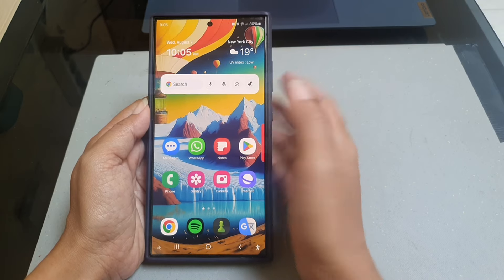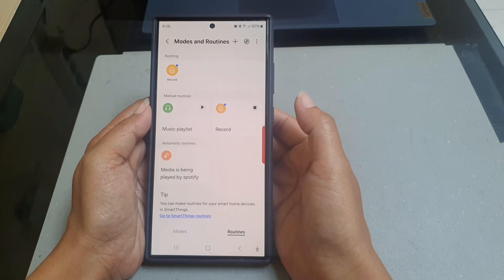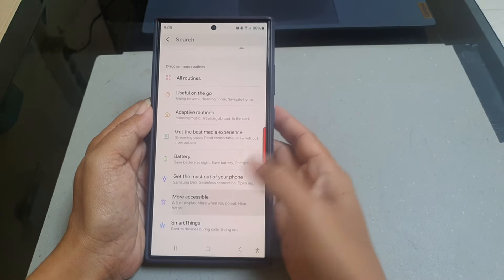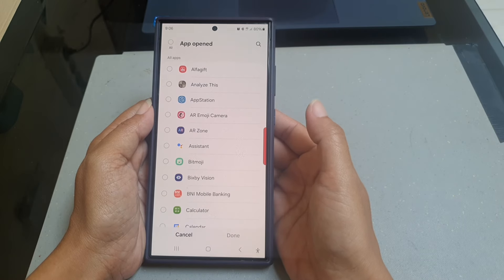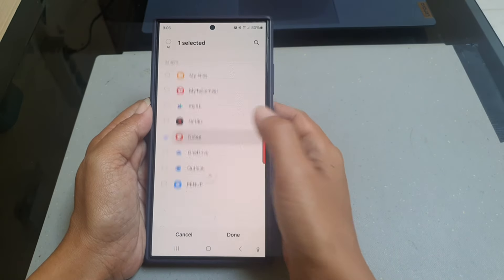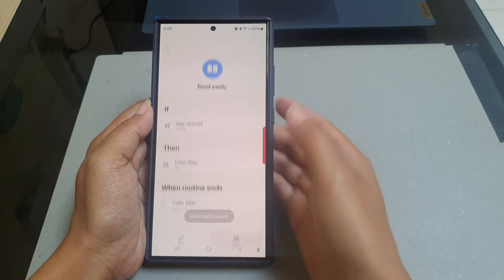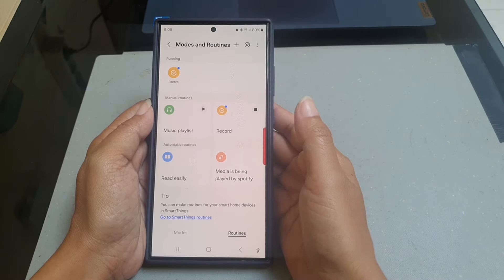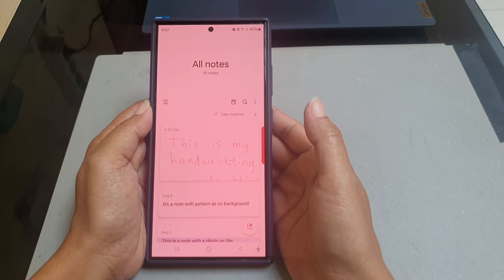How to use routine to auto apply a color filter to read text easily on Samsung Galaxy S24 Ultra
In this video, you will find the steps on how to use routine to auto apply a color filter to read text easily on Samsung Galaxy S24/S24+/S24 Ultra.

To use routine to auto apply a color filter to read text easily on Samsung Galaxy S24 Ultra, you can add read easily routine to your routines list by using the following steps:
- Tap "Modes and routines".
- Tap "Routines"
- Tap Compass like icon at the top right to view all pre-loaded routines.
- Tap "More accessible".
- Select "Read easily".
- Tap "App opened" and then select the desired app you'd like the routine to be applied for. Tap "Done" button to save your selection.
- Tap "Save" to add this routine to your routines list.

With this routine on your routines list, when you open the selected app, your phone will automatically apply the current setting of the color filter to your screen so you can read text with more easily. To stop this routine, close the app.